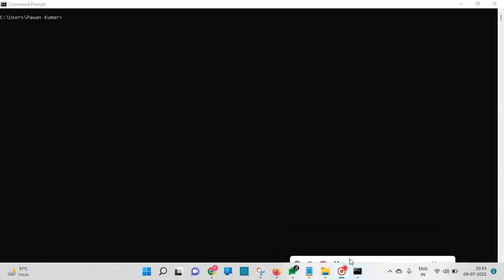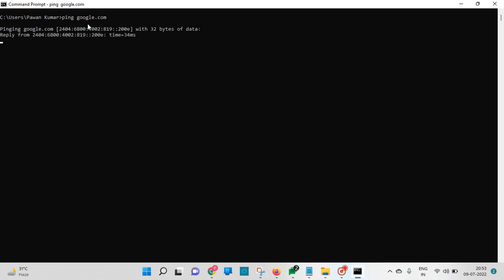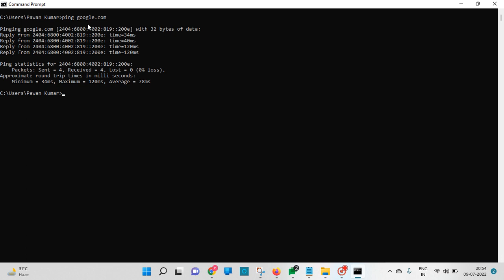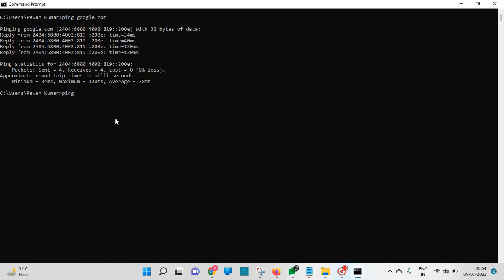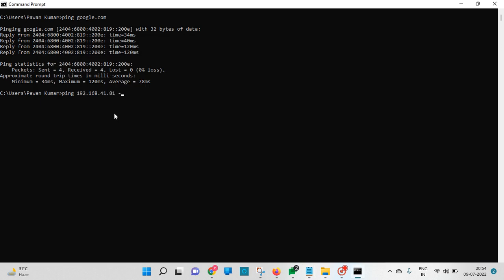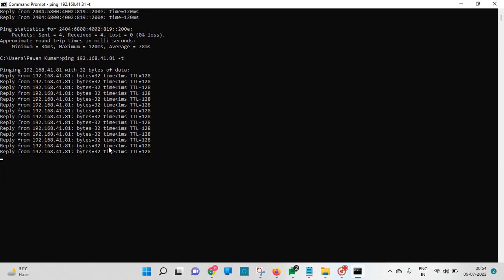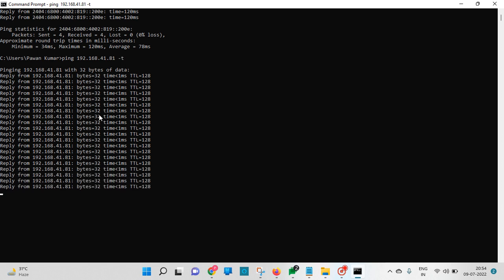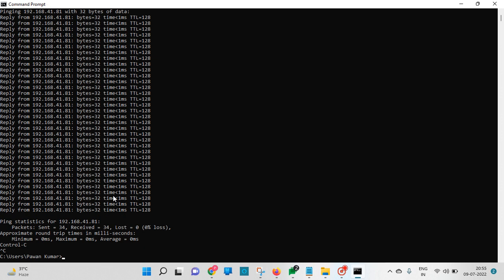How To PIng Any Website OR IP Address | How To Check Internet Connectivity With CMD @SITANDCODE 100%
To ping a specific IP address or website using the Command Prompt (cmd) in Windows, follow these steps:

1: Press 'Windows Key + R' on your keyboard to open the Run dialog.

2: Type "cmd" and press Enter to open the Command Prompt.

3: In the Command Prompt window, you can ping an IP address or a website using the ping command. Here's how to do both:

To ping an IP address:

syntax: ping [IP address]

Replace [IP address] with the actual IP address you want to ping. For example:

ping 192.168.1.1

4: To Continuous pinging follow the below code
ping [ip address] -t
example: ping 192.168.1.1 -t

5: Press Enter, and the Command Prompt will start sending ping requests to the specified IP address or website. You'll see a series of responses, including the round-trip time for each ping request and whether the remote host is reachable.

To stop the ping command, you can press Ctrl + C.

Note: Make sure you have the correct IP address or website URL, and the target device or website is online and configured to respond to ping requests.